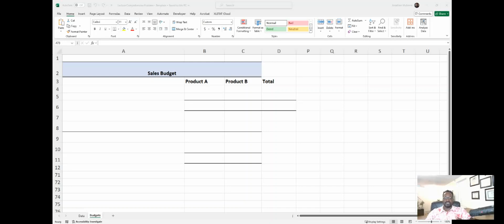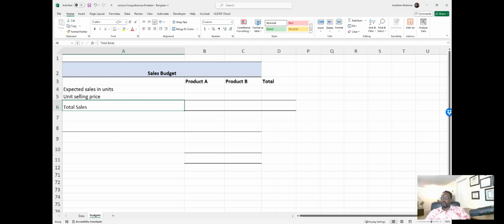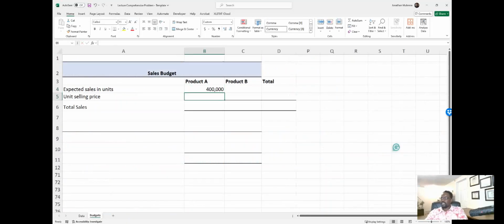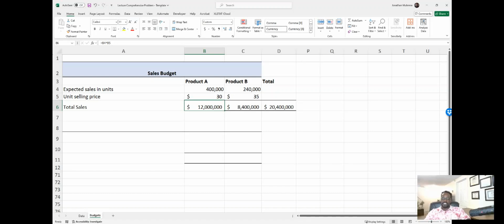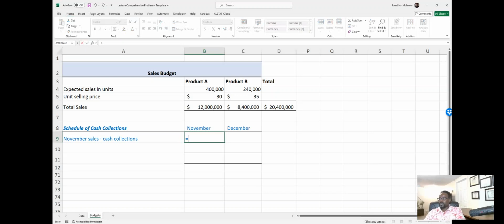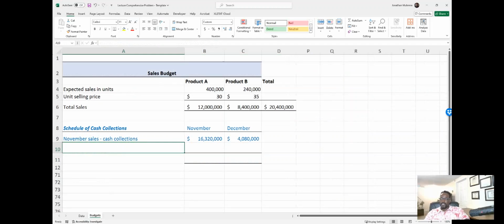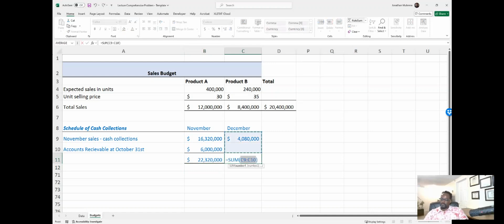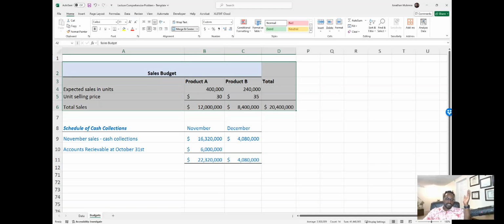Master Budget Lecture - Part 3 Sales Budget